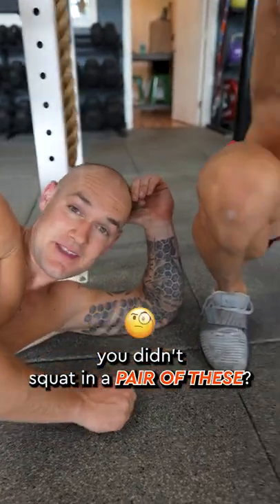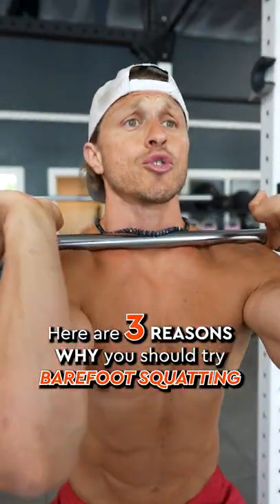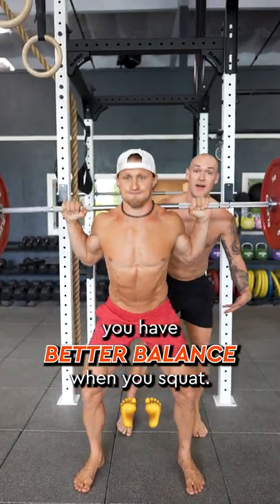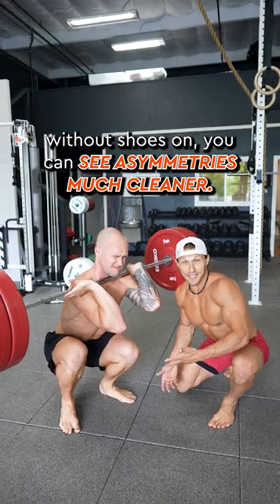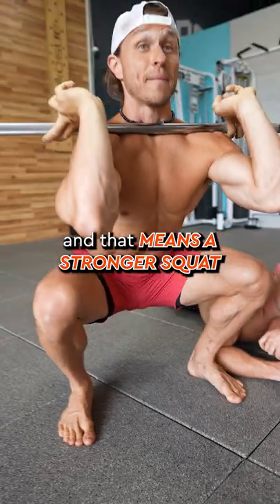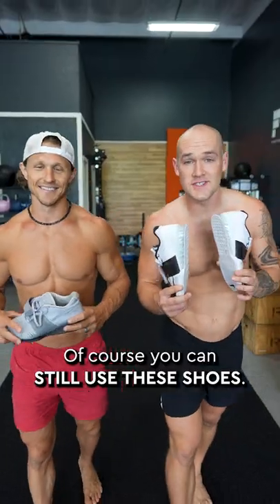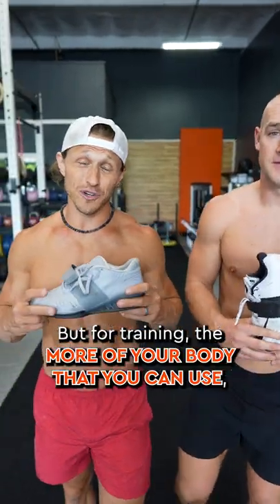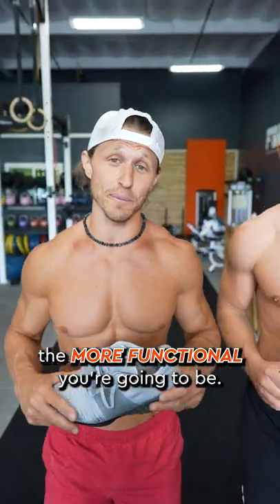👟Weightlifting Shoes - GOOD or BAD?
I used to use lifters every day for every training session. They definitely helped me perform better in my sessions but they cost me a lot in the way of mobility and joint health - areas I now put a ton of love into in my Persist program.

I used to have chronic knee and back issues. Then I decided to get out of my lifters and into more barefoot shoes like @vivobarefoot. Additionally, I've started to incorporate more barefoot walking and movement in my life.

People like @thebarefootsprinter are making a huge difference in their education on barefoot training!